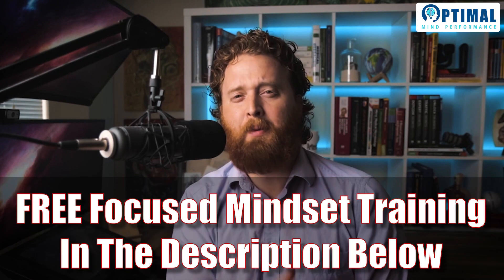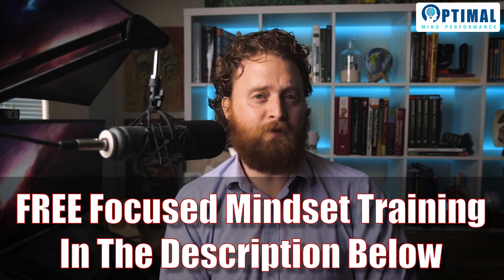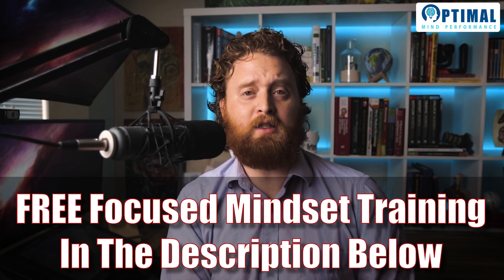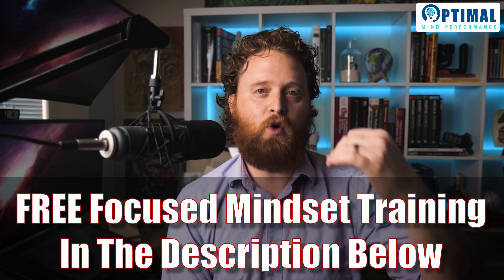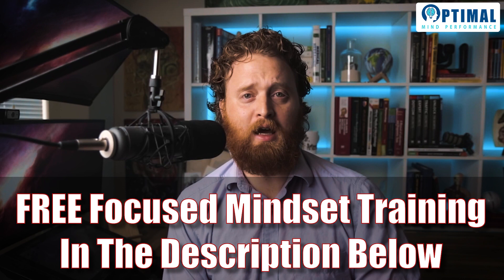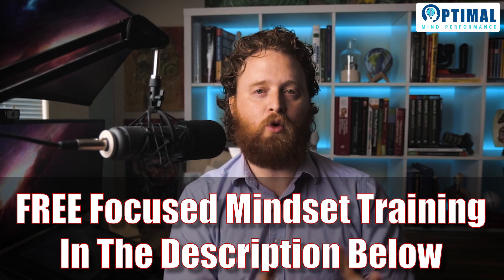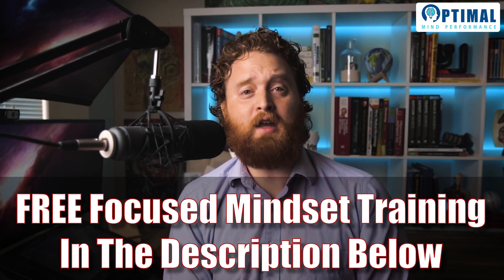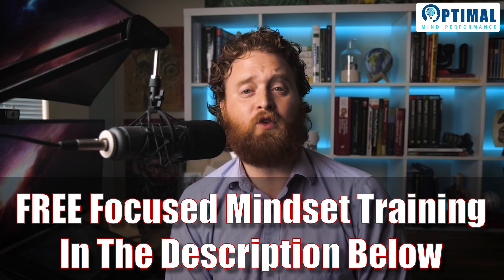Serotonin Foods: The Foods That Boost Your Happiness!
🖐️ Want to know How To Achieve A Focused Mind Other Than eating Serotonin Foods? Than watch my FREE Training on The Focused Mind Formula